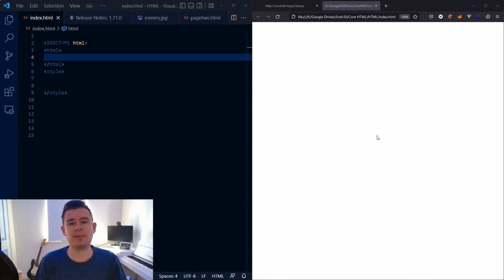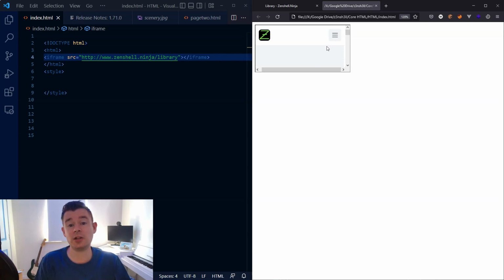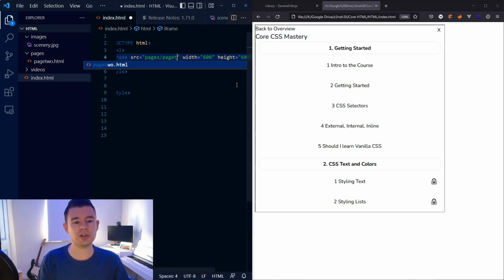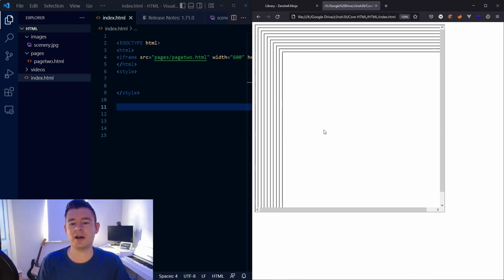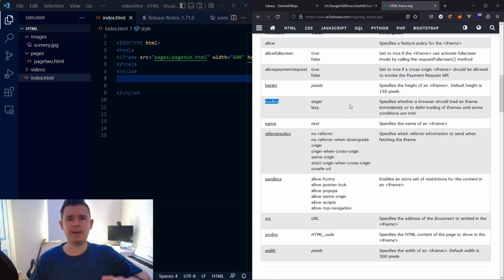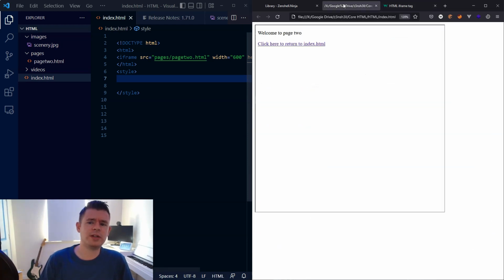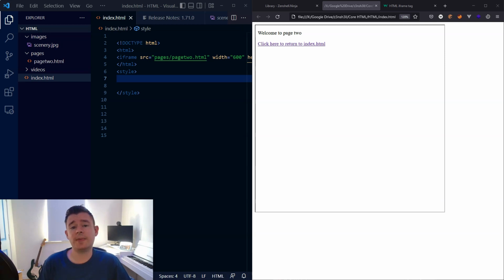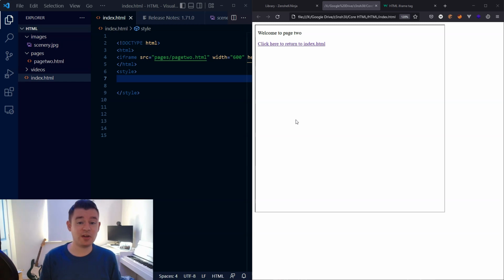How to use Iframes - What are Iframes? - Core HTML Mastery Part 11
This is Core HTML mastery Part 11 where we consider how to use iframes in HTML. We'll also answer the obvious pre-requisite question 'What are iframes?'.

00:00 Introduction
00:56 Writing HTML iframe
02:23 Src attribute
03:54 Additional attributes
06:04 What is the point of iframes?
08:39 Key takeaways